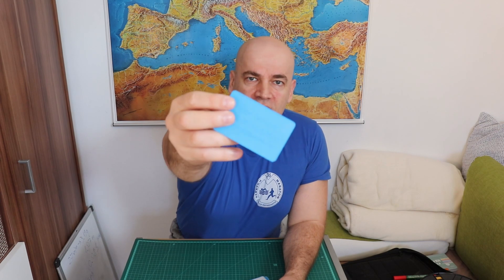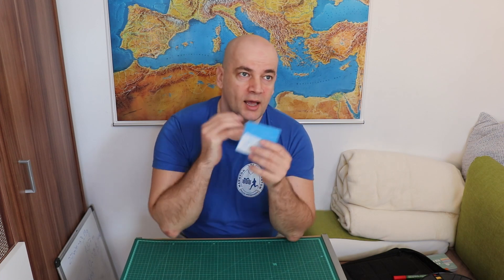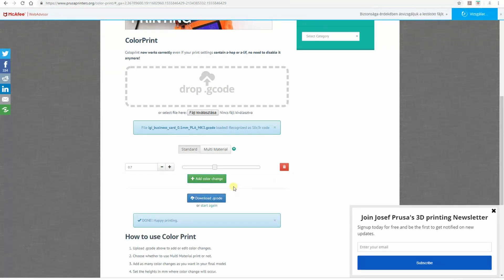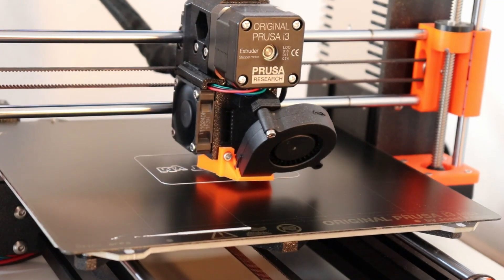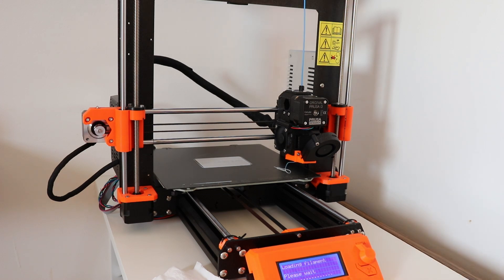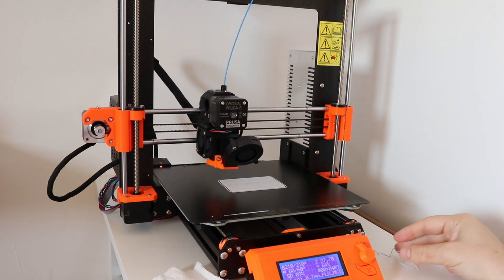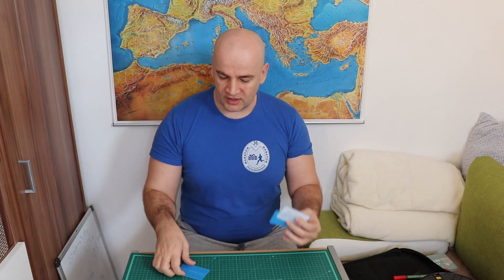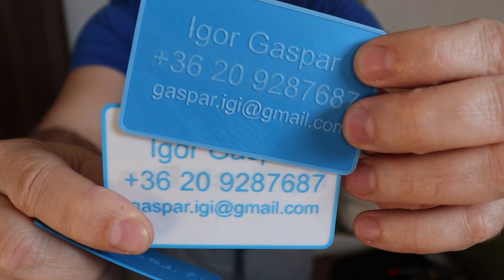Two color 3D printed business cards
In my previous video I showed how to design a business card in Fusion 360 or TinkerCAD. Business card printed in one color looks nice but is hard to read.

That's why I got the idea to try to print the business card in two colors.
I don't have special 3D printer (it's Prusa MK3), so these are the options:
1) M600 command added to G-code after desired Z coordinate where you want to change the color. Printer will stop and wait for filament change.
2) If your printer don't support M600 command, check is there any other command to Pause the print and add it to your G-code on desired Z coordinate.
3) Pause the print manually, replace the filament and continue with new color.